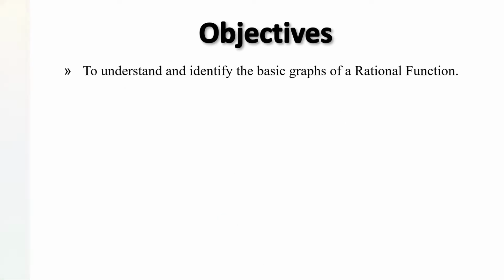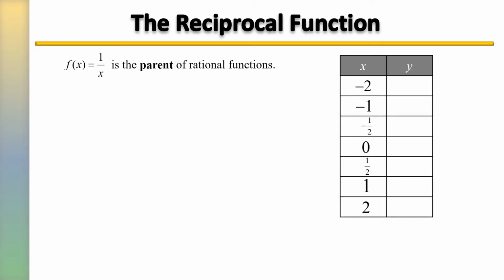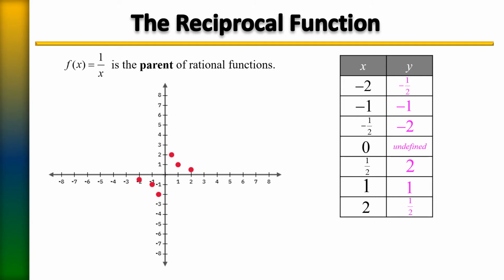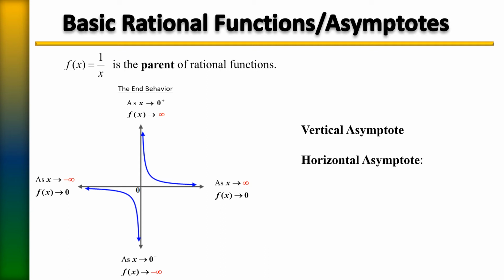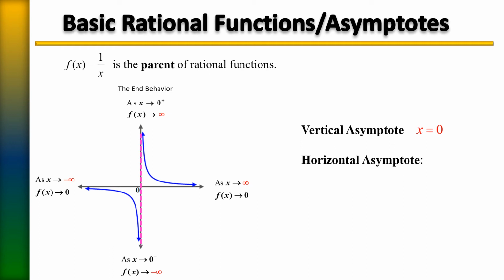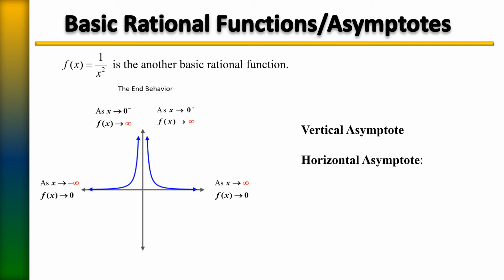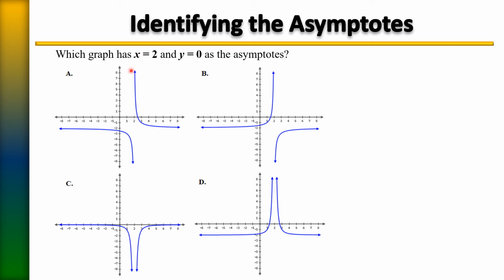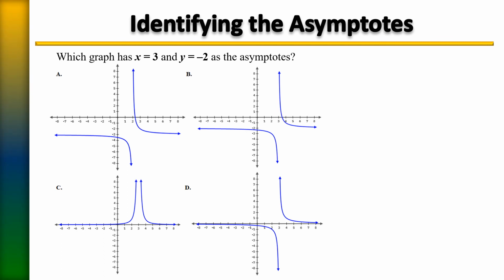Basics of Rational Functions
Basics of Rational Functions by Dr. Terri J. Speights, Professor at Palm Beach State College